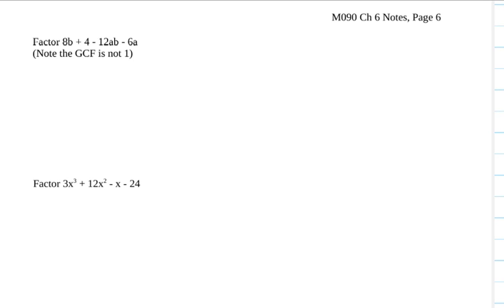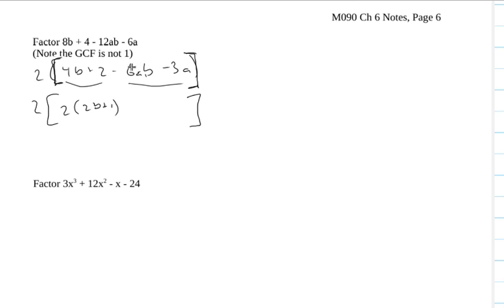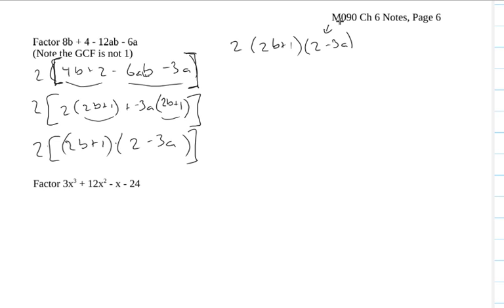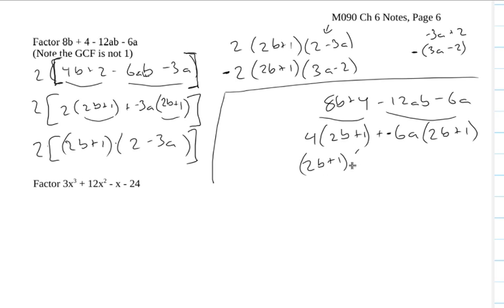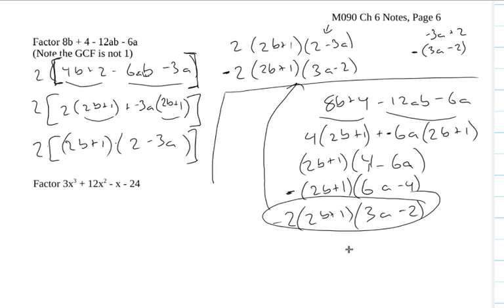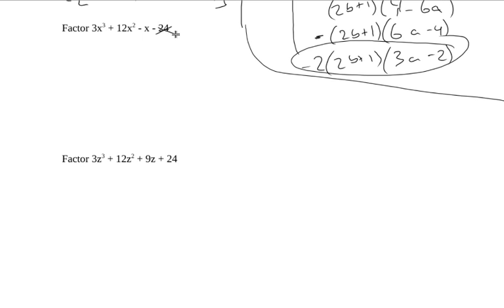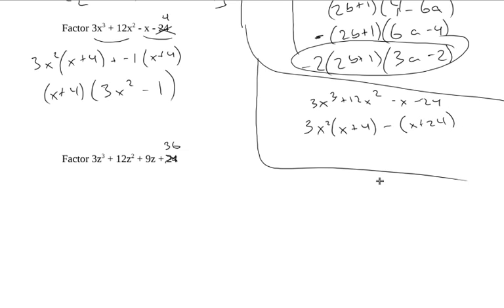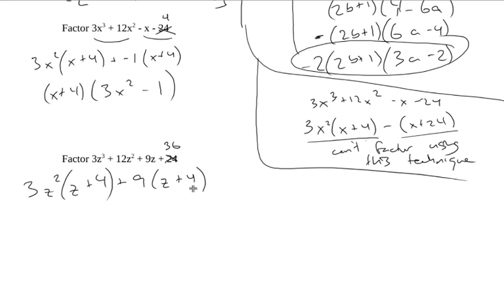6.1-06 Factor by Grouping 02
Factoring by grouping - more examples